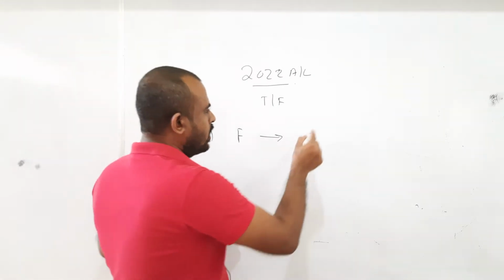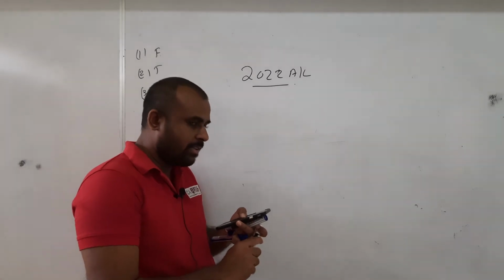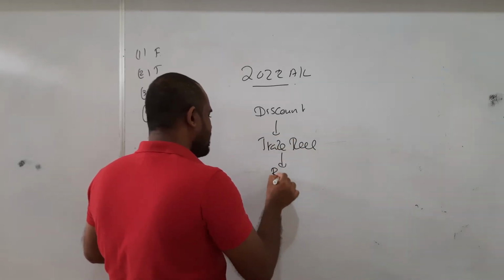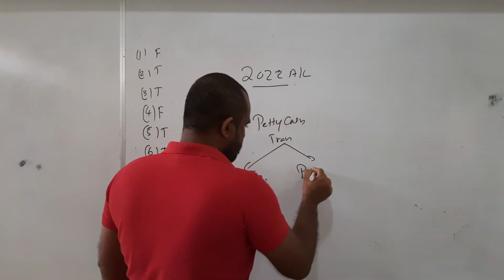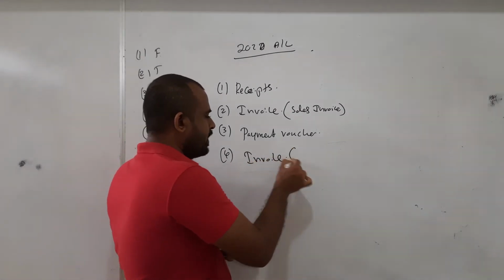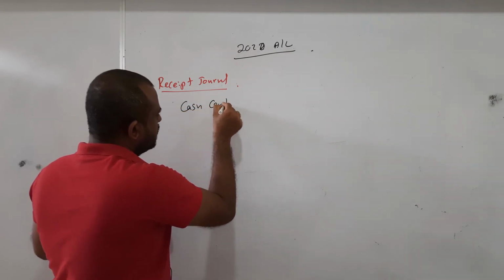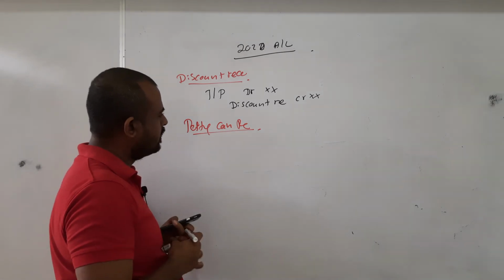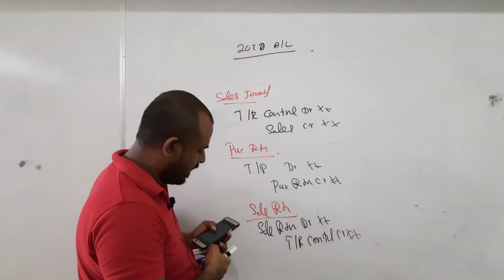18 January 2021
2022 A/L (Additional Questions on Prime Entry Books